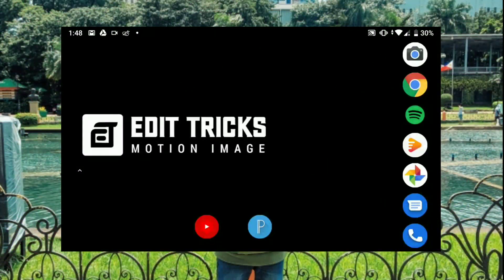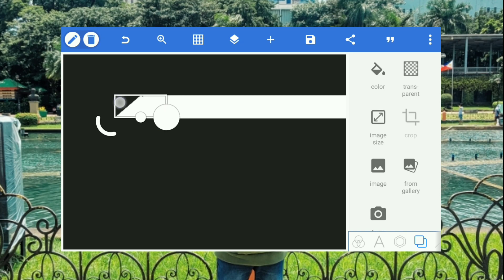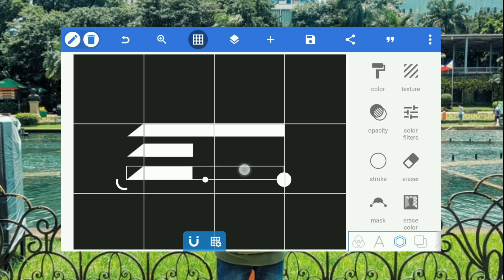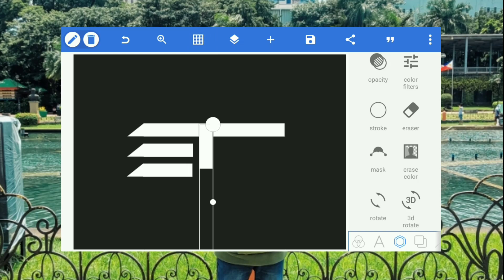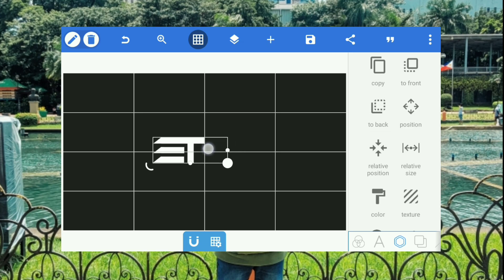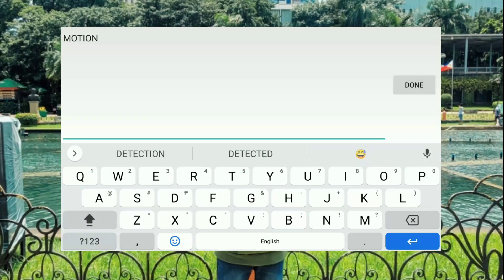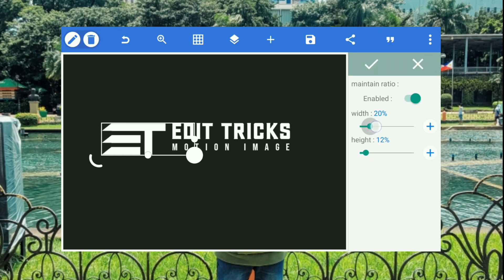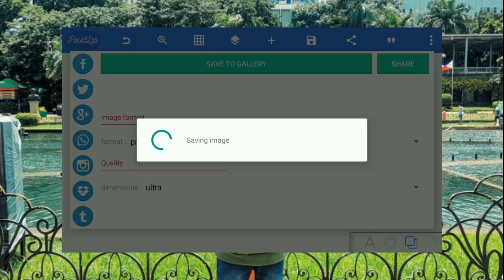How to make logo on android | How to create your own logo using android phone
How to creat your own logo in android using pixellab?

Hi guys another tutorial for today, we are going to make a logo using only your mobile device.

Sorry for the mistakes  *triangle and for my sleepy voice lol it's on the spot recording.

Antok nyan wag haha